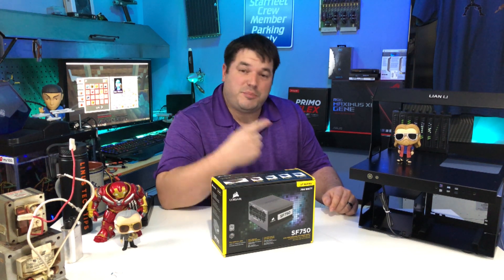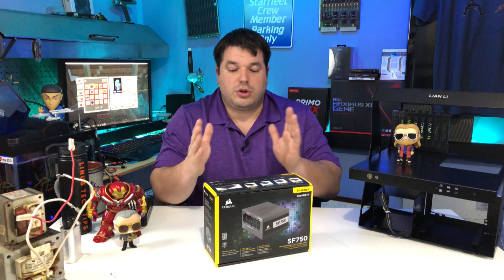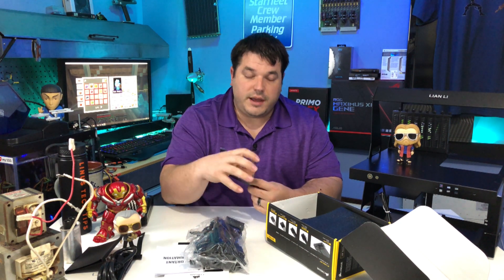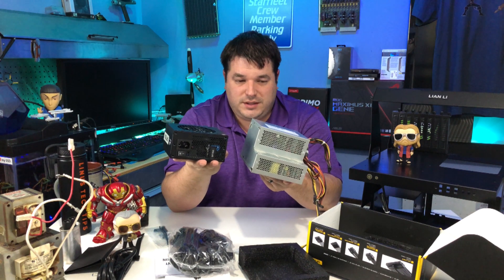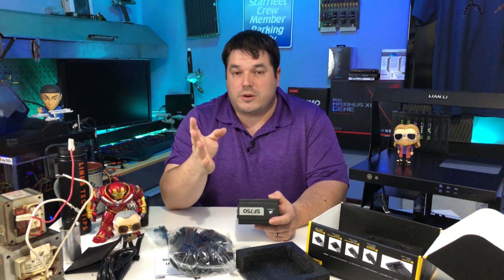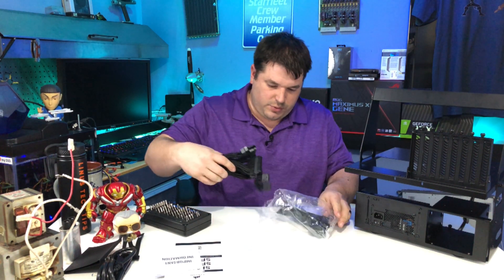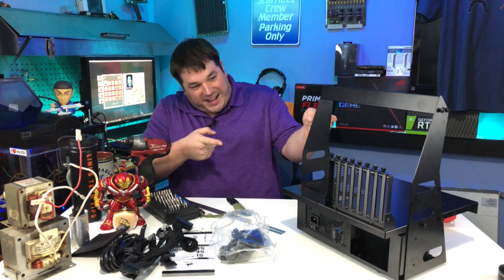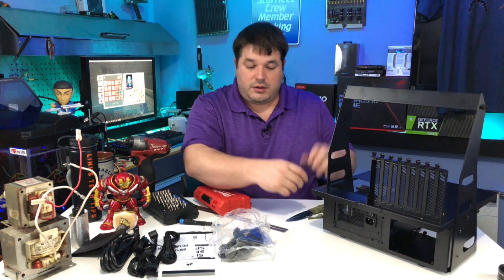CORSAIR SF750 POWER SUPPLY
This installment is all about the power supply. Power supplies have changed a great deal over the years and this one is very impressive for several unique reasons.